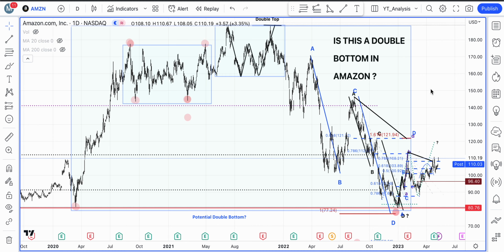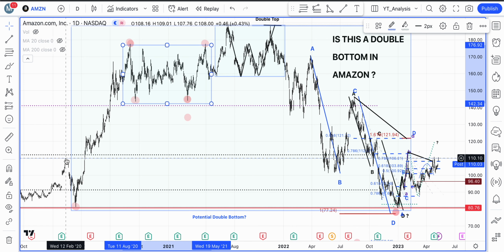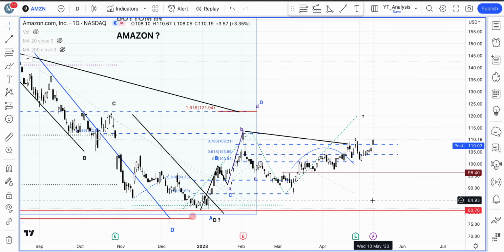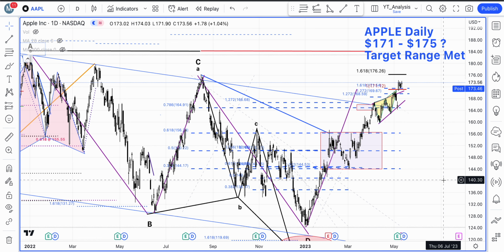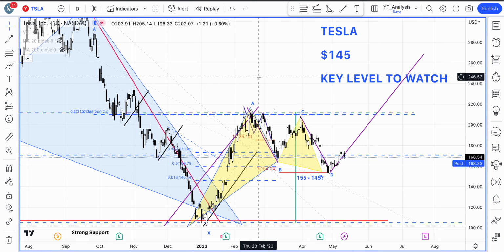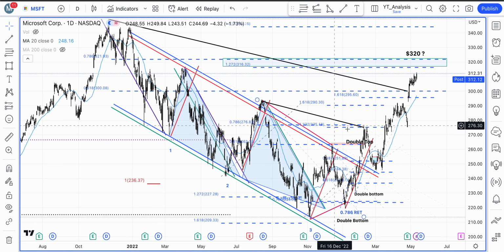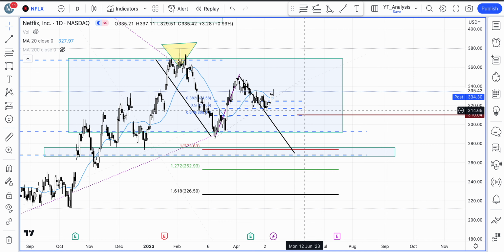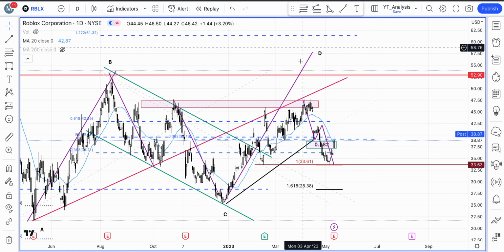AMZN TSLA AAPL MSFT META NFLX RBLX stocks analysis usa stockmarket - 10 MAY 23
In this video segment we take a look at the key usa stock namely amazon amzn tesla tsla apple aapl microsoft msft meta netflix nflx roblox rblx from a technical perspective and patternrecognition . We analyse the priceaction and forecast what the price is likely to do next.